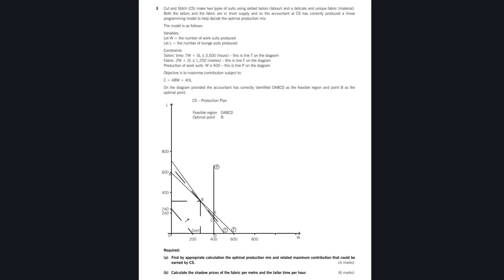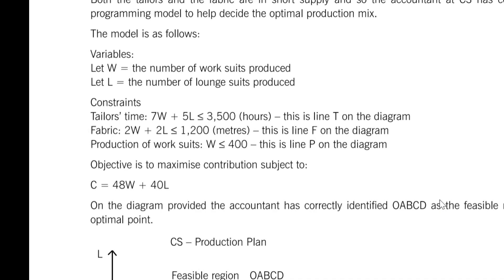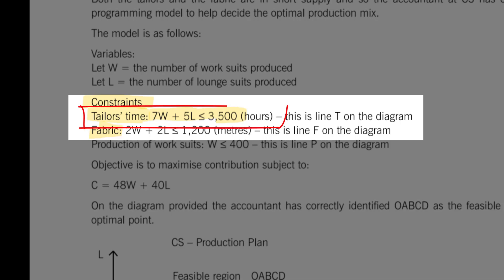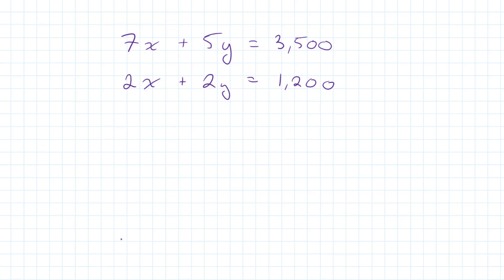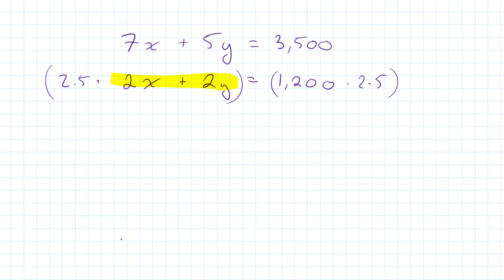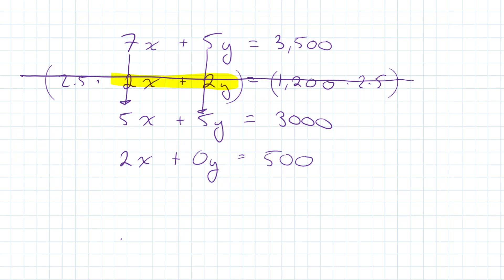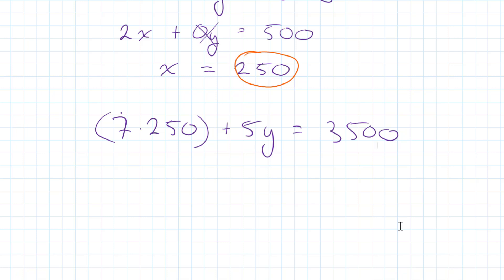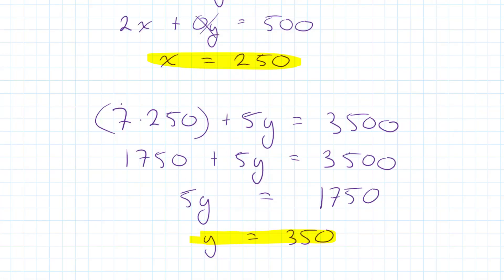Simultaneous Equations in the PM exam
This video will help you understand how you might need to use simultaneous equations in the PM exam